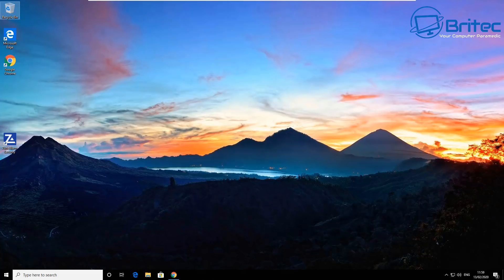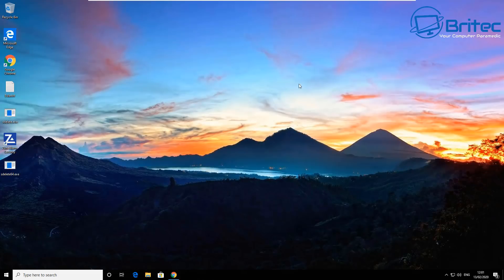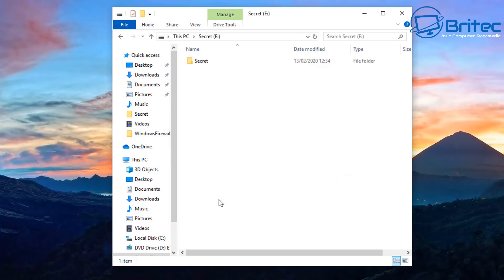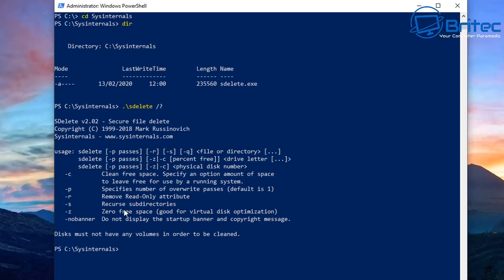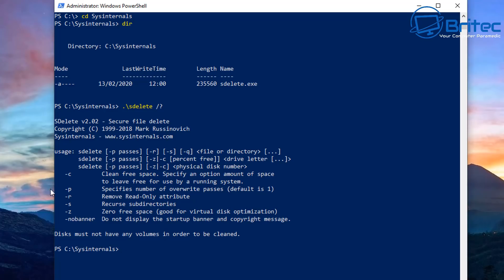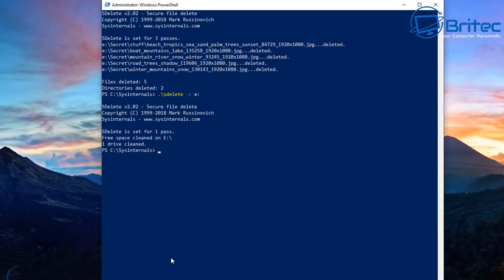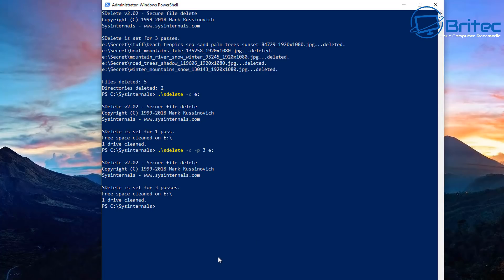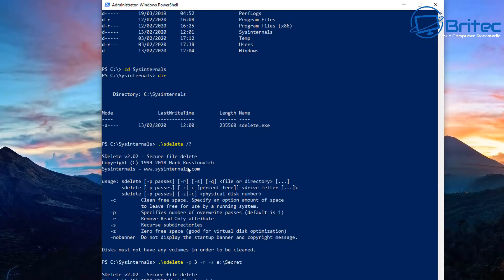How to Securely and Completely Delete Files in Windows 10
So you want to know how to securely delete files in Windows 10 without third party software. sdelete will securely delete specific folders or files and secure erase files from hard drives. We will be using powershell and command prompt